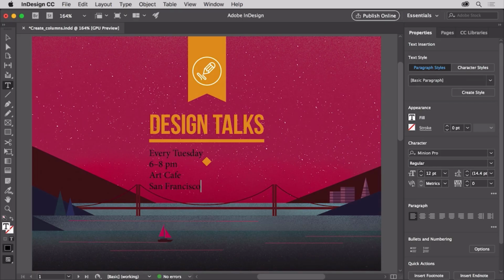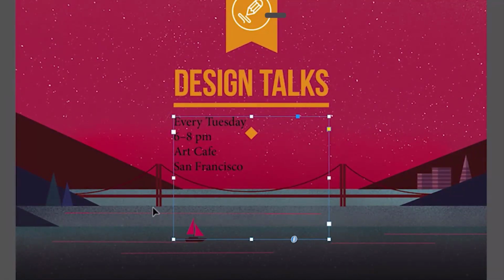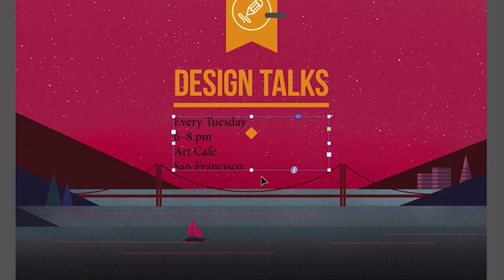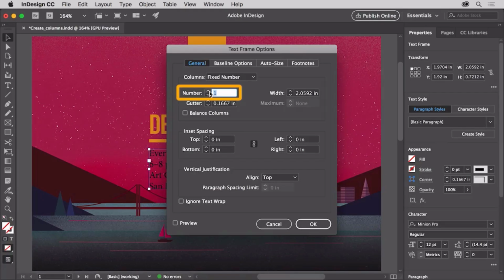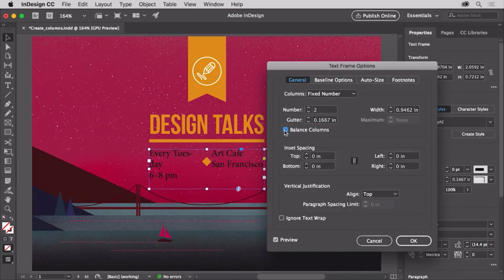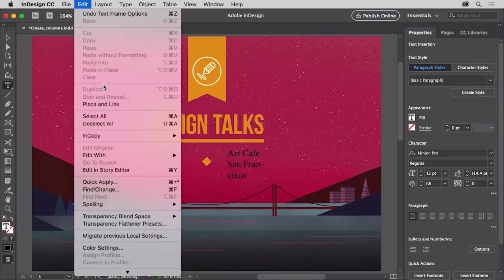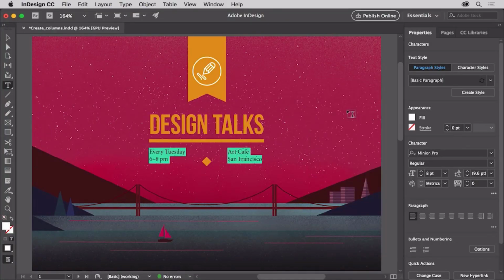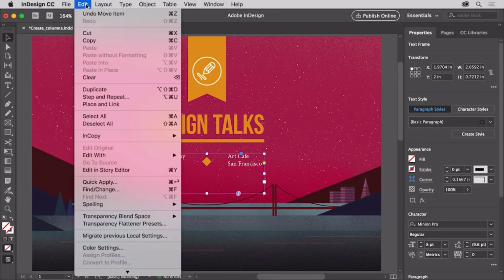How to Create Columns of Text in InDesign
Explore dividing text frames into multiple columns.